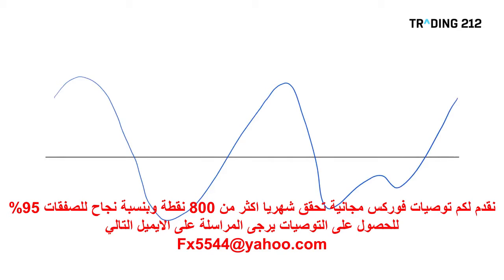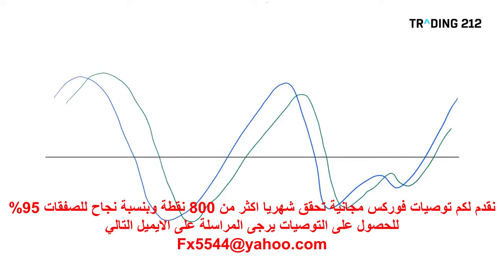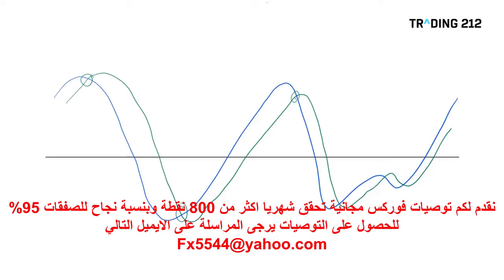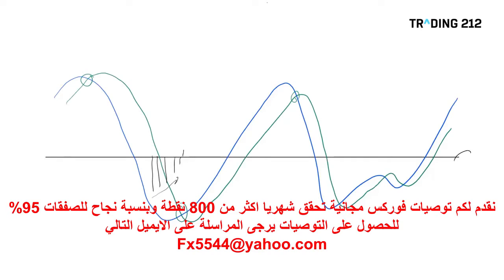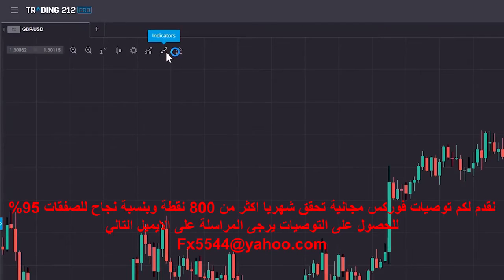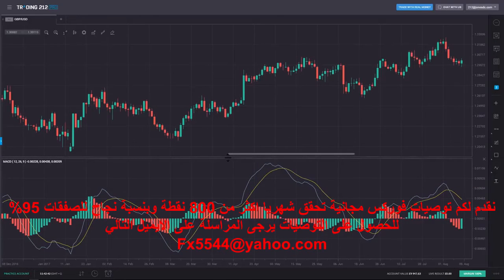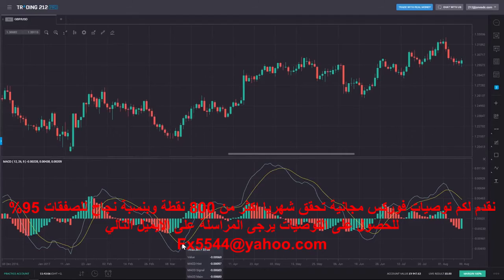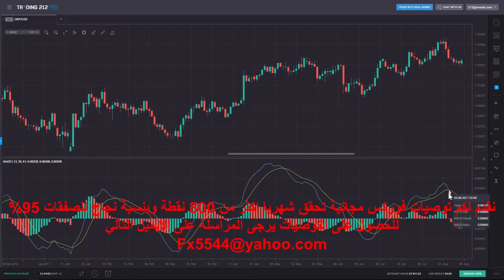لن تتخيل ان مؤشر الماكد به كل هذه الاسرار